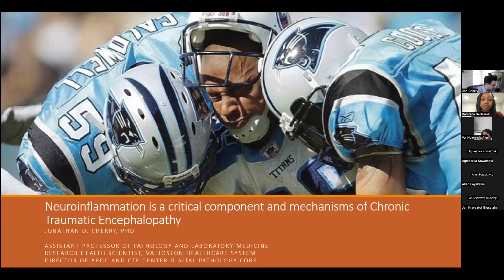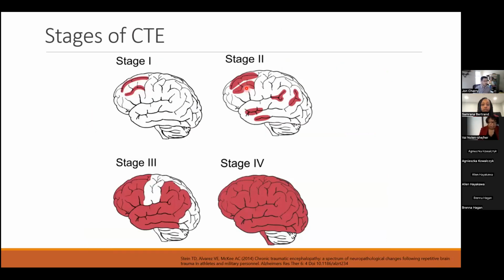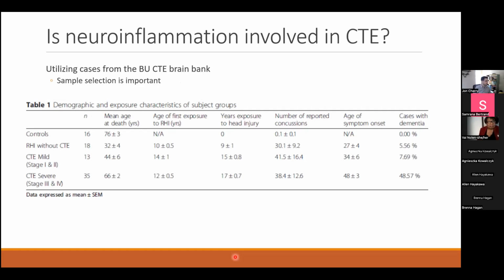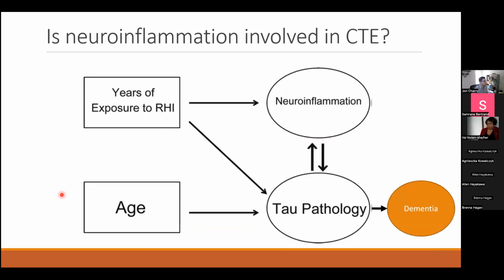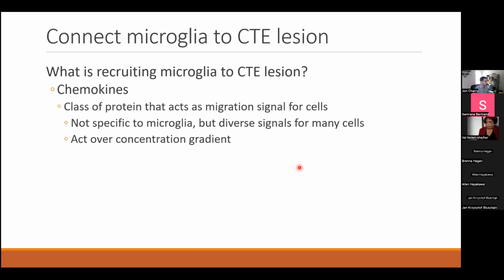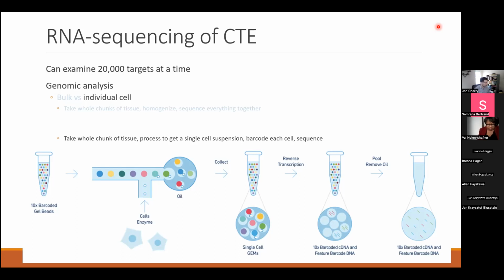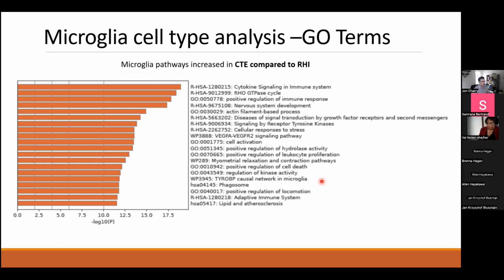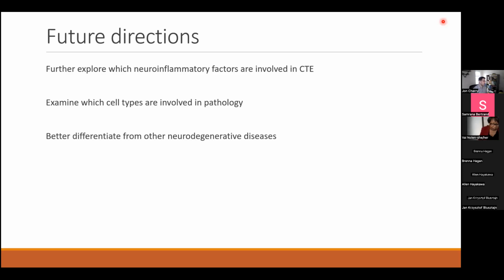Dr. Jon Cherry | Neuroinflammation is a critical component and mechanisms of CTE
Thank you for joining us for our monthly REC Colloquium. This month we have Dr. Jonathan Cherry join us who is the Director of the  Digital Core, at the BU ADRC/CTE Center, and the Assistant Professor of Pathology and Laboratory Medicine.